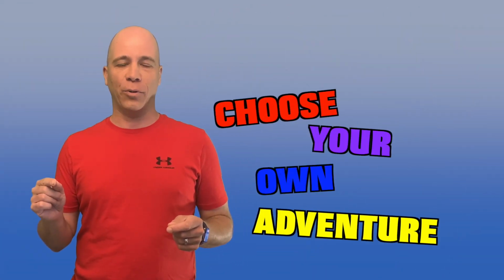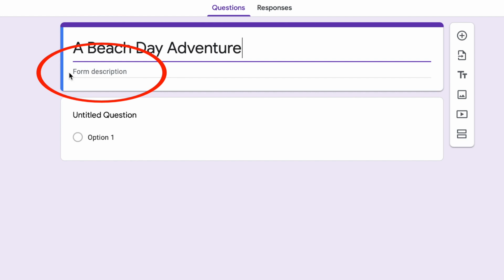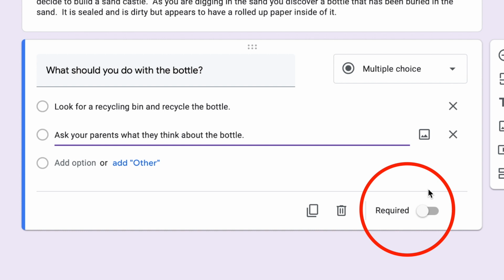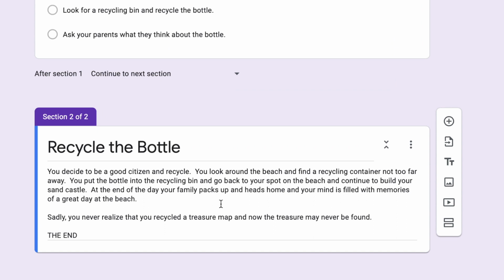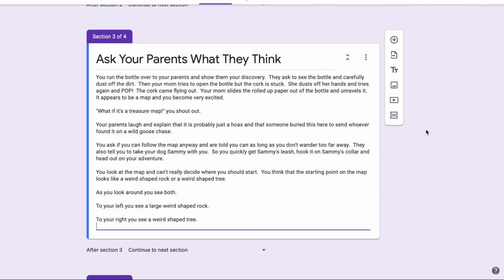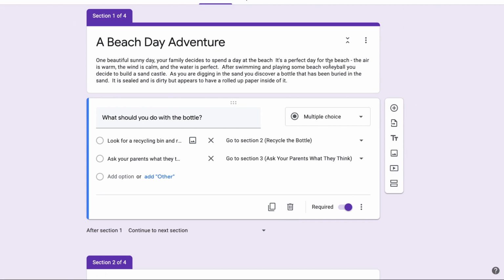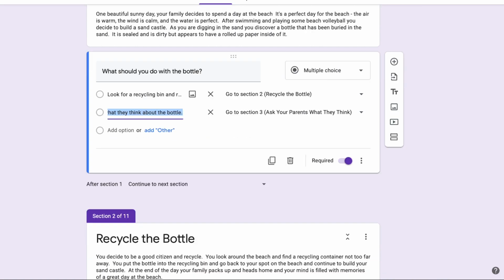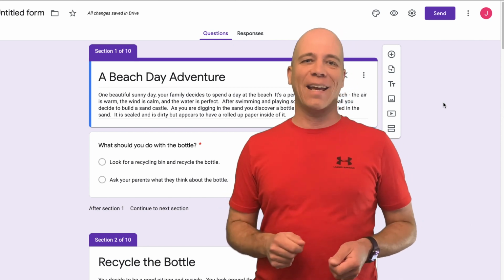Steam @ Home Ep. 10 - Creating A Choose Your Own Adventure Story With Google Forms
A tutorial on how to create your own digital Choose Your Own Adventure story with Google Forms.

A Link To Read My Example Story "A Beach Day Adventure"